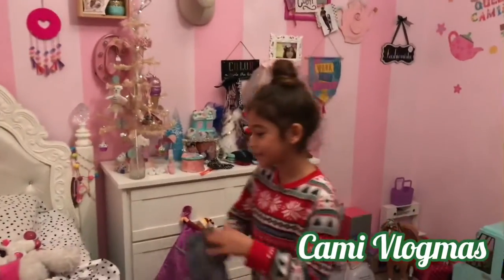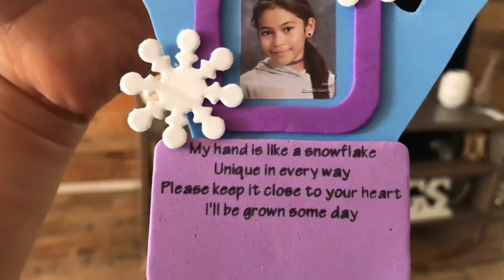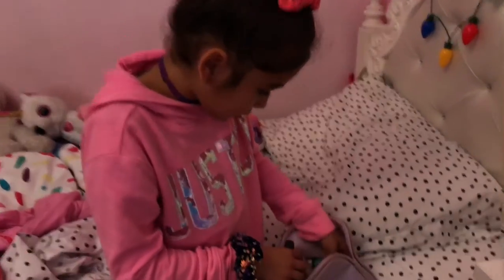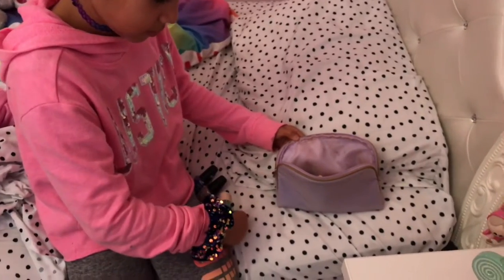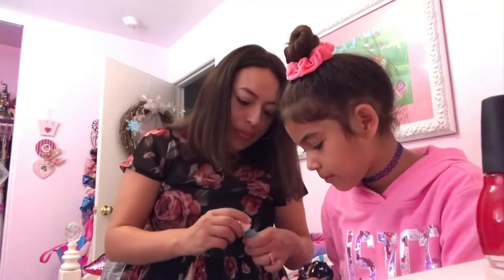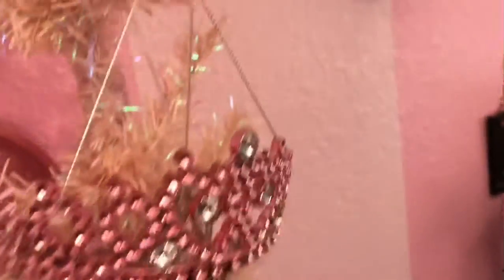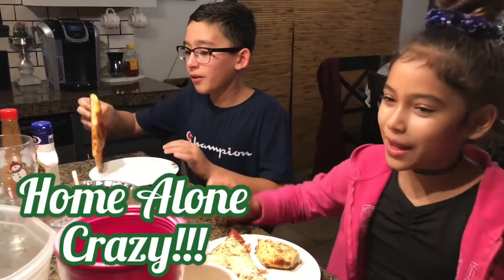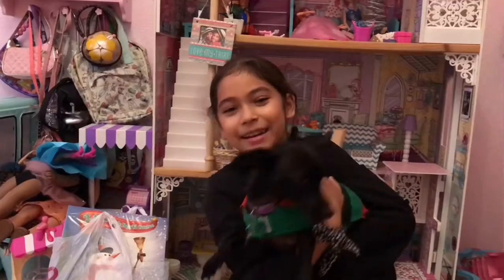Vlogmas🎄I LOVE HOME ALONE!